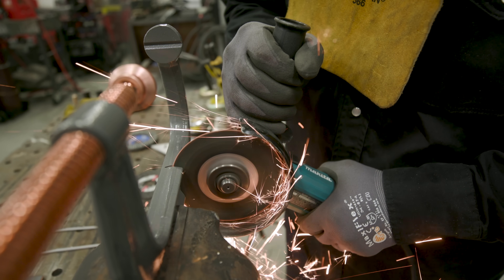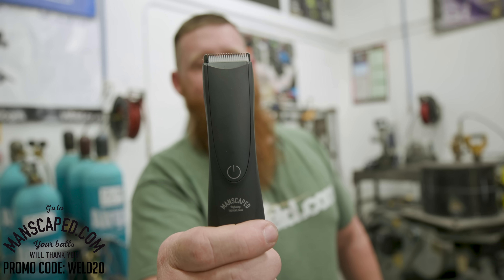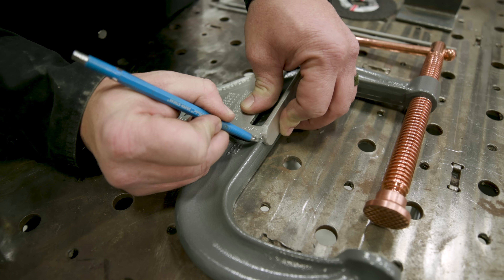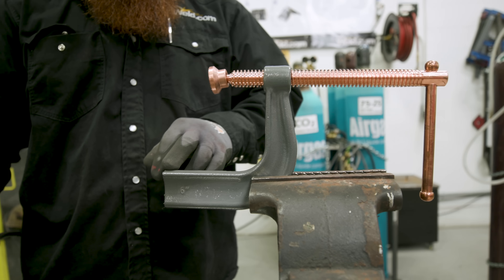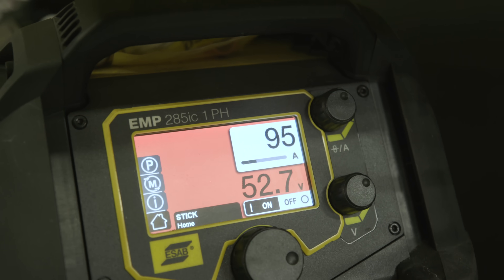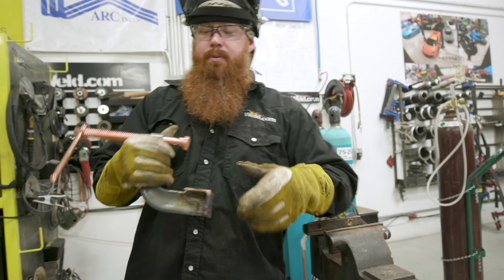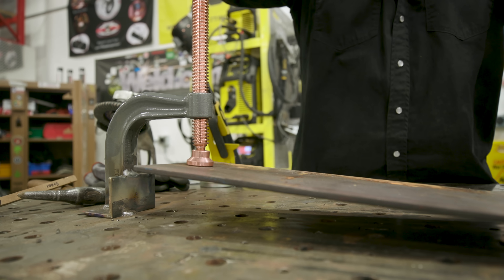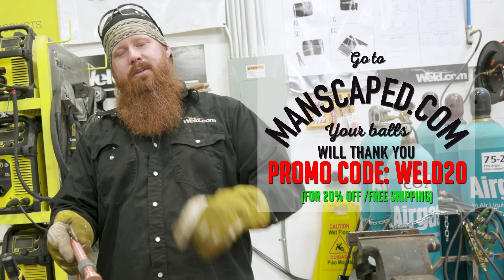How to Make a Half Clamp | Reclaim your Broken C-Clamps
Half clamps are a tool that is often overlooked, but important nonetheless. Half clamps are similar to a dog and wedge, but they're reclaimed from your old broken C Clamps. These half clamps can be used in a ton of different applications and they will save you in a pinch.

VIDEO SCHEDULE:
MONDAY @ 5:30 PM ET
WEDNESDAY @ 5:30 PM ET
FRIDAY @ 5:30 PM ET